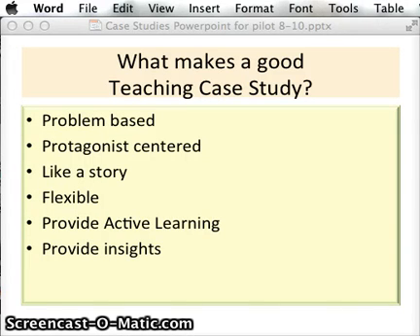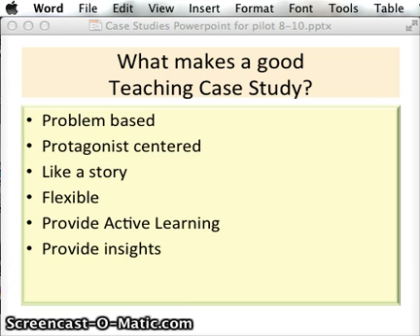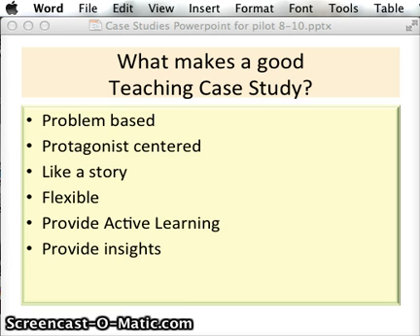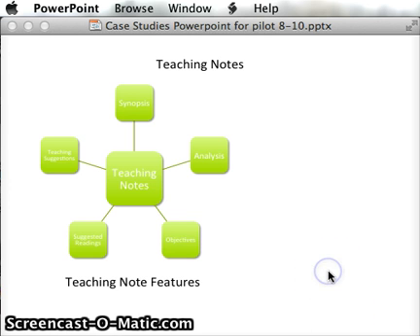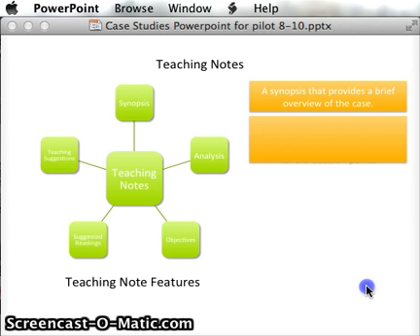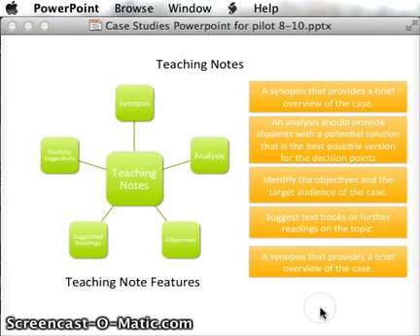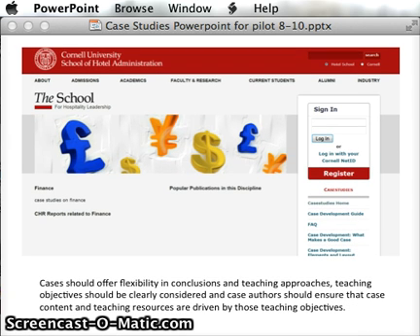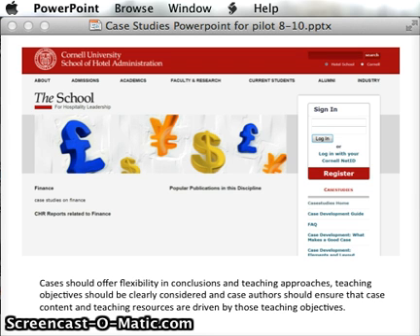Case Study powerpoint slides